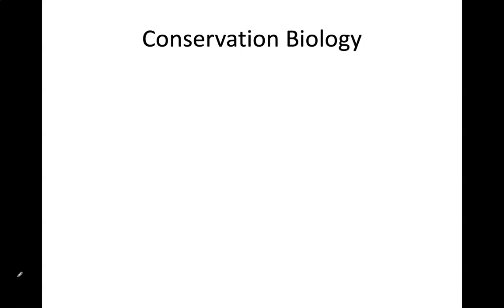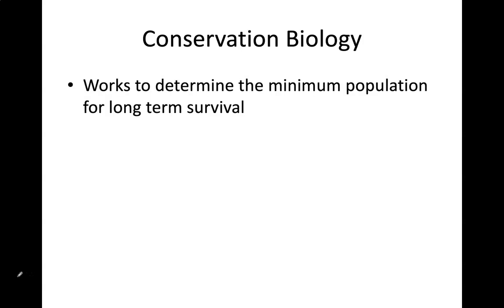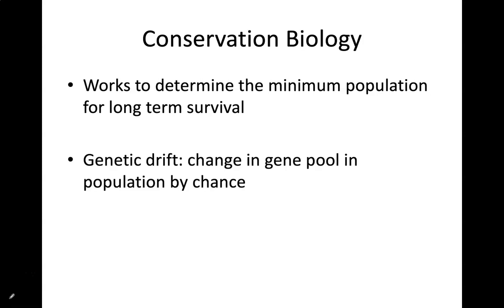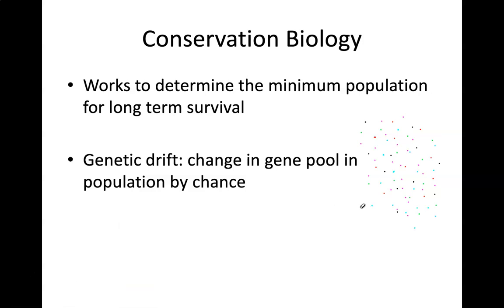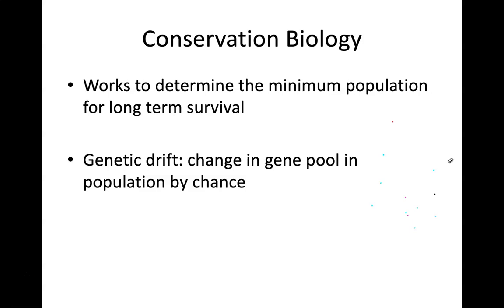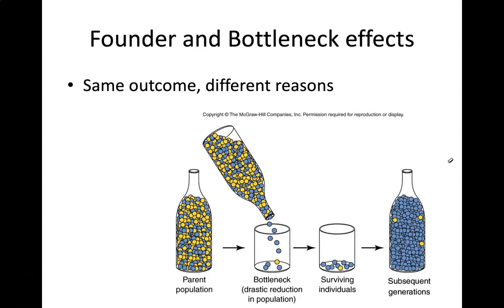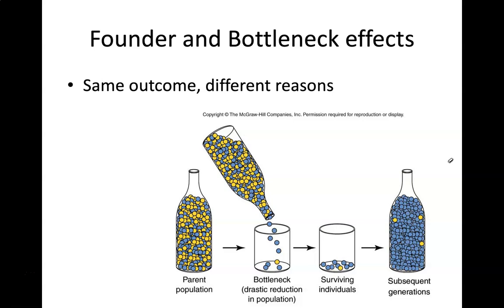Population Biology 3